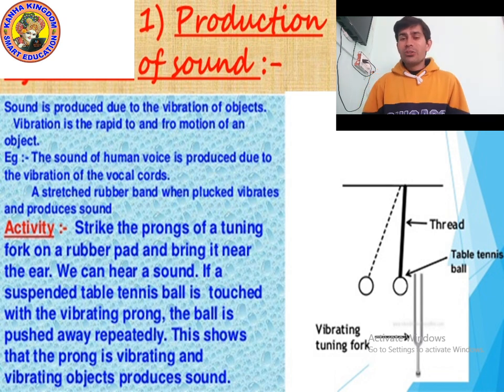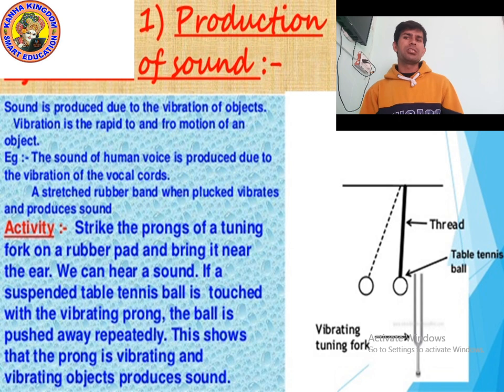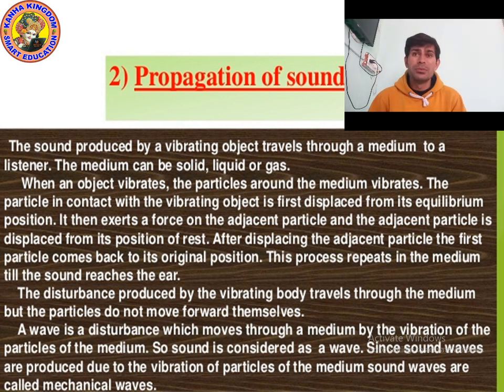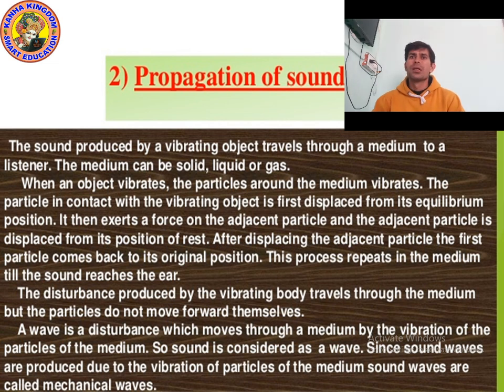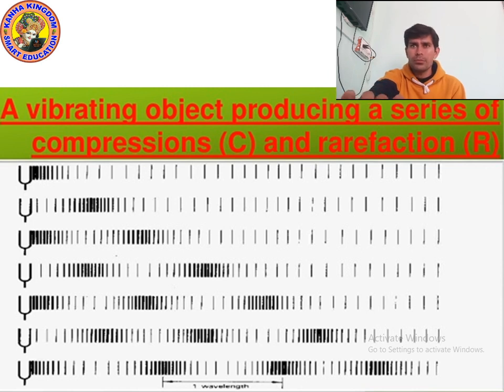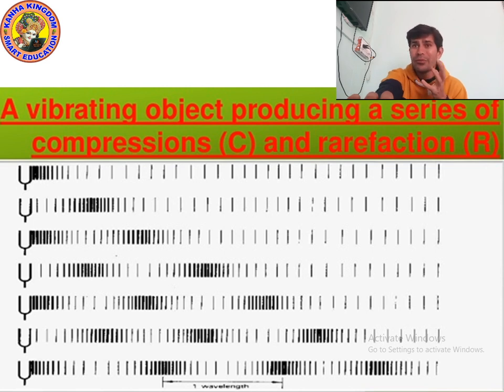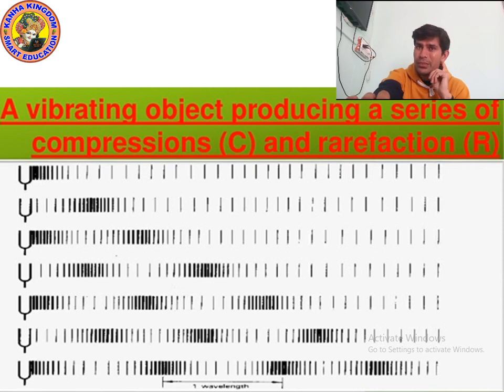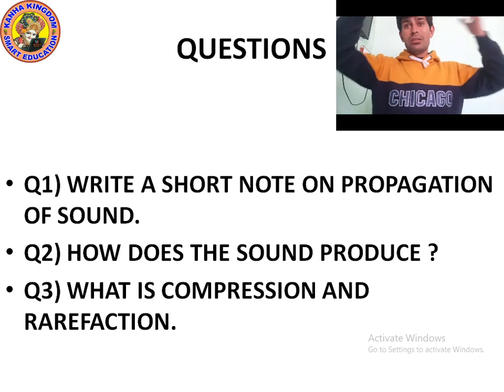SCIENCE NINTH P1 CH 12